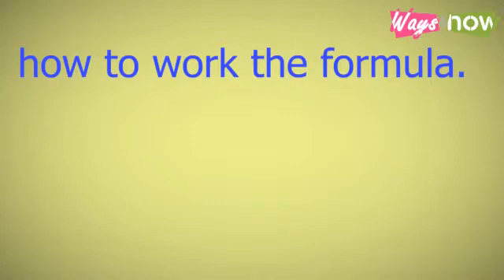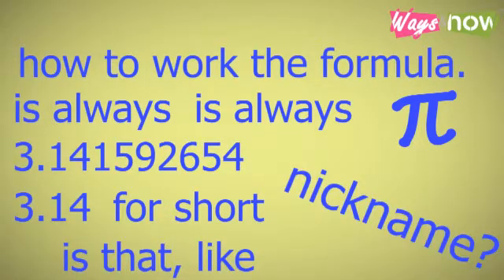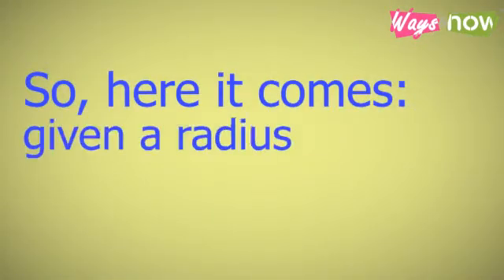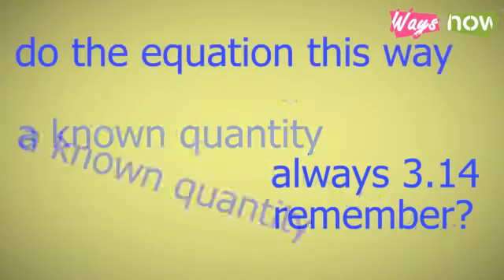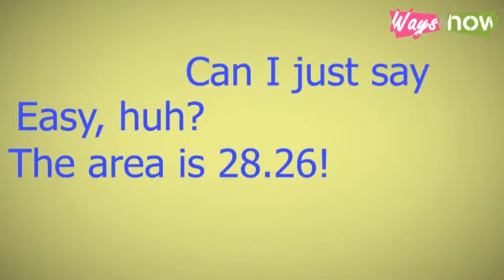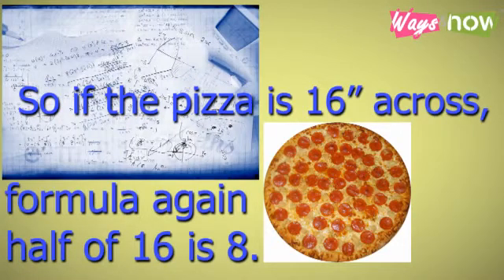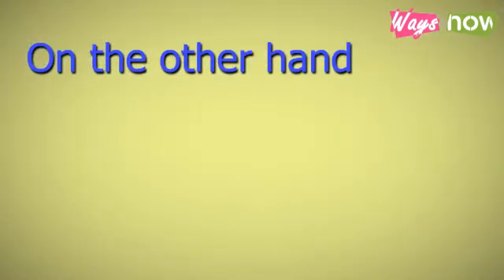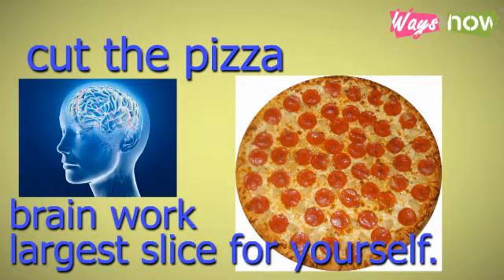How to Calculate The Area Of A Circle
Tips on how to calculate the area of a circle. "How to calculate the area of a circle?" you ask. Before raising your fists at the powers that be who dare disturb your peace, take you away from your social network fans, and saddle you with a seemingly vexing dragon to slay -- chill. It's no big deal. Calculating the area of a circle isn't all that difficult, and you'll see that impressing your pesky sibling and gaining brownie points from your mom will only add to your legion of fans. Waysandhow.